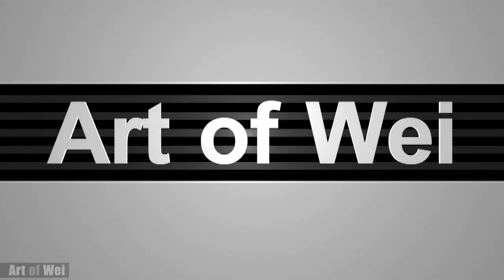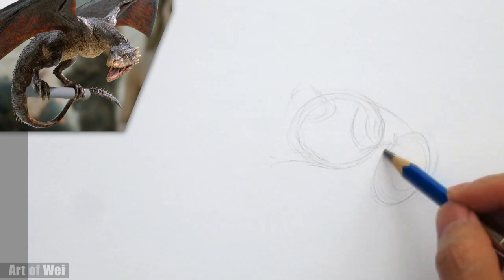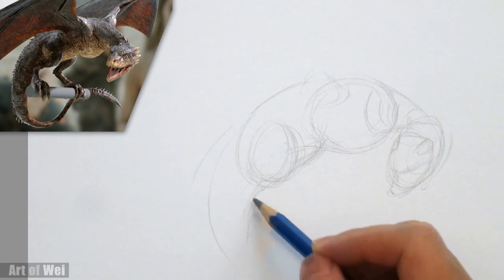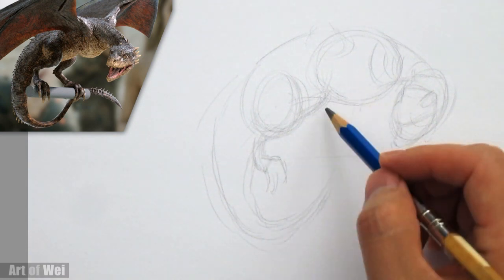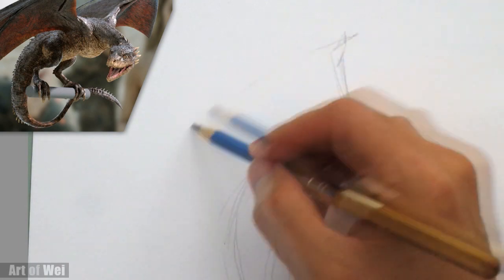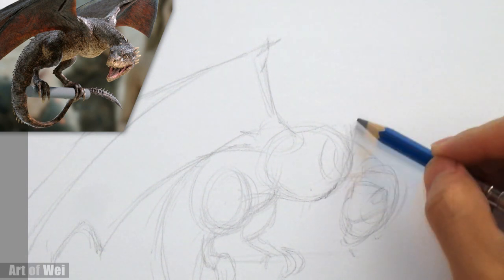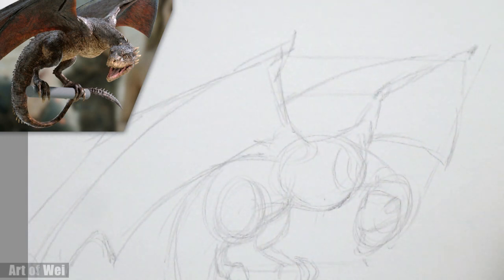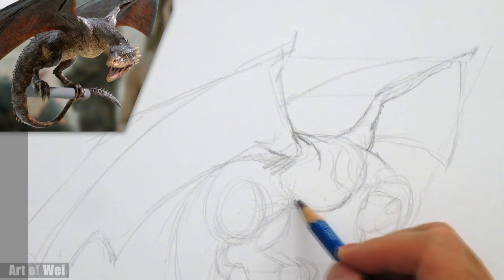How to Draw a Dragon from Game of Thrones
Step by step drawing of a baby dragon from Game of Thrones using a 6B pencil on regular print paper.
The drawing technique for this dragon is to first rough in the basic forms. Try to visualize the full body and musculature. Once you have the basic forms drawn, shade the terminator to get a better feel for the overall lighting. Complete the drawing with details but leave the textures on the body last. Put the finishing touches to your drawing by creating contrast between edges. This will make your drawings pop out as well as keeping the viewer's eye moving.

And remember, drawing is a passion. If you want to be good at it, draw what you LOVE. And always remember that what you draw tomorrow will be better than what you have drawn today.